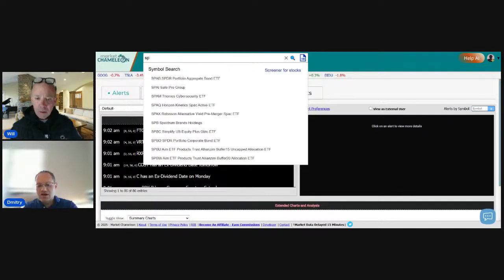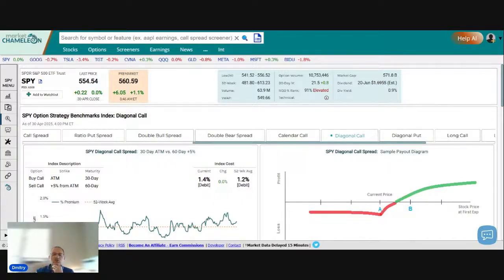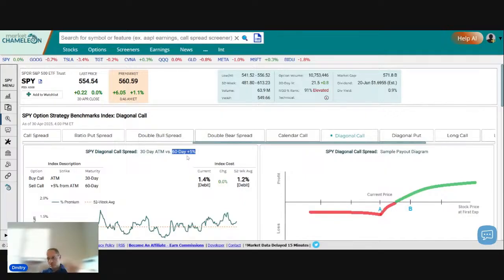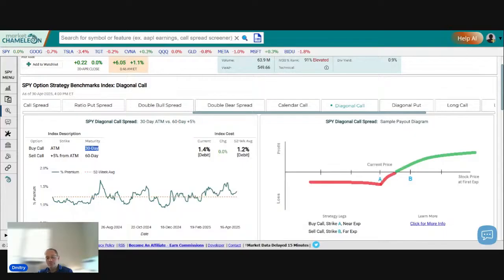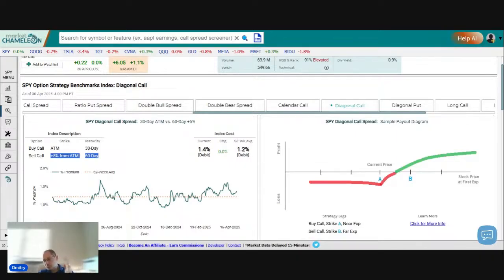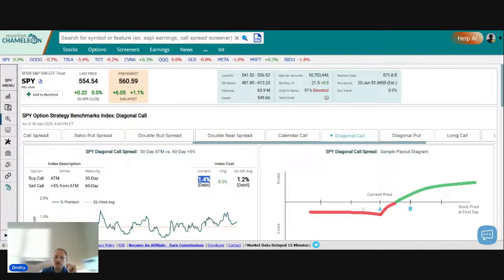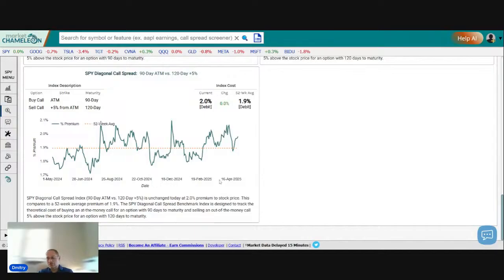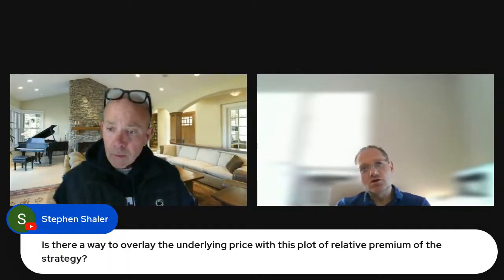Tracking the Benchmark Cost of a Diagonal Call Spread Strategy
Tracking the Benchmark Cost of a Diagonal Call Spread Strategy | Market Chameleon Webinar

Originally recorded as part of our educational webinar series, this session is being re-released because the concepts and analytical tools remain highly relevant for today's options traders.

How do you know if a diagonal call spread is relatively expensive or inexpensive to enter?

Rather than relying on intuition, learn how to benchmark the historical cost of a diagonal call spread using Market Chameleon's Strategy Benchmark tools.

In this webinar, we demonstrate how to analyze the normalized cost of diagonal call spreads over time, helping traders understand whether current pricing is rich or cheap compared to historical levels. By adding historical context to your options research, you can make more informed decisions before entering a trade.

What a diagonal call spread is and when traders use it
Why benchmark pricing matters before opening a position
How to compare today's spread cost against historical averages
How implied volatility impacts diagonal spread pricing
How time to expiration influences spread value
How Market Chameleon visualizes benchmark costs for option strategies
How to use historical analytics to improve trade selection
Featured Market Chameleon Tools
Strategy Benchmark Analytics
Diagonal Call Spread Benchmark Charts
Historical Options Pricing
Implied Volatility Analysis
Options Strategy Research Tools
Historical Cost Comparison

Unlike a traditional option chain, Market Chameleon allows traders to place today's pricing into historical context. Instead of simply asking whether a spread costs $4.00 or $6.00, you can evaluate whether today's debit is relatively expensive or inexpensive based on years of historical market data.

This type of analysis can help traders better understand market expectations, compare opportunities across different expiration cycles, and evaluate how volatility affects multi-leg option strategies.

Whether you're trading SPY, QQQ, or individual stocks, learning to benchmark option strategy costs can become an important part of your options research process.

Diagonal Call Spreads
Calendar & Time Spreads
Implied Volatility Analysis
Historical Options Research
Strategy Benchmark Analytics
Multi-Leg Options
SPY & QQQ Options
Quantitative Trading Research

About Market Chameleon

Market Chameleon provides professional-grade options analytics, historical market data, volatility research, and visualization tools that help traders make more informed, data-driven decisions.